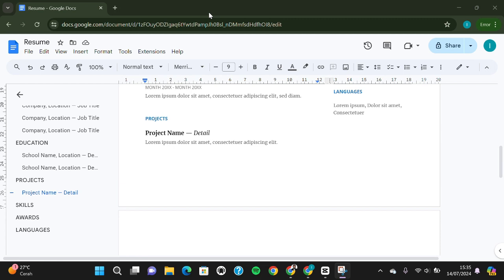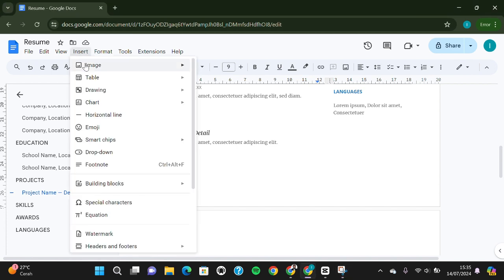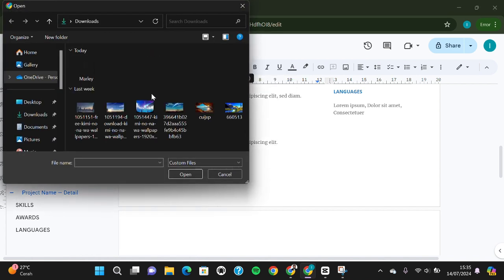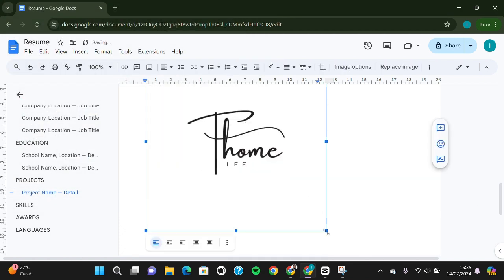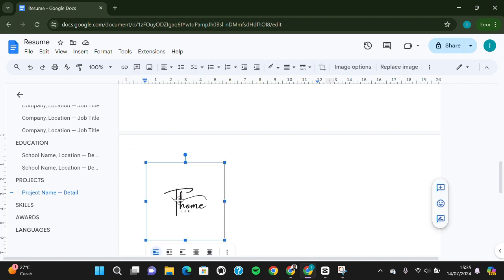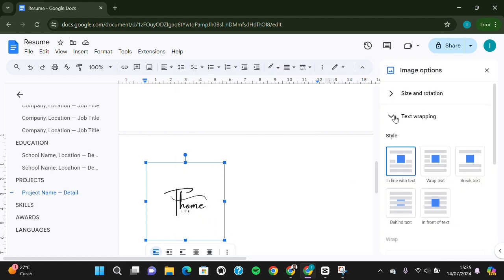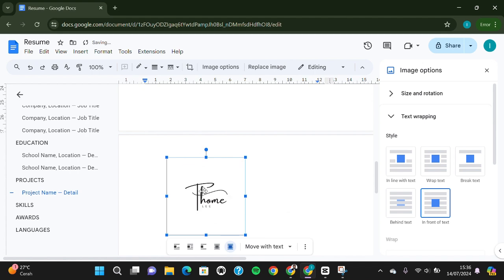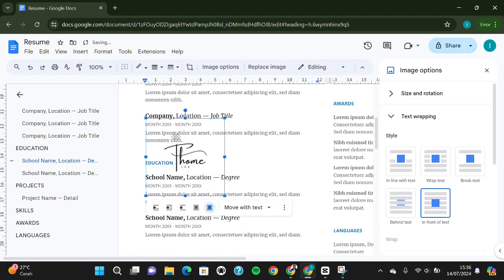💲 How to Freely Position Images Anywhere in Google Docs - Easy Tutorial! 2024 | Solution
Welcome to our Google Docs tutorial for 2024! In this easy-to-follow guide, you'll discover how to creatively position images anywhere within your documents, allowing you to customize layouts and enhance visual presentations effortlessly.